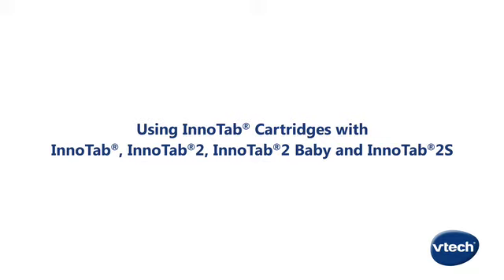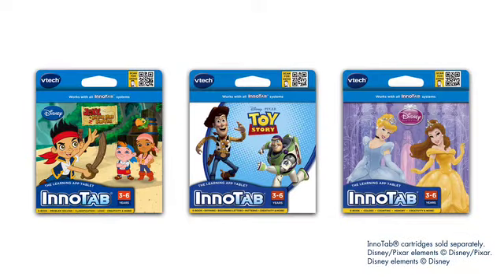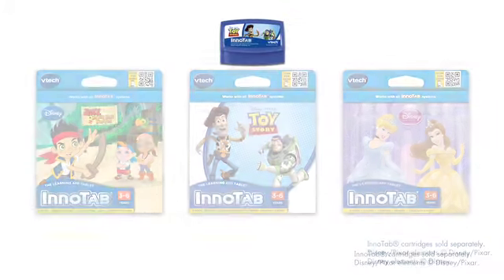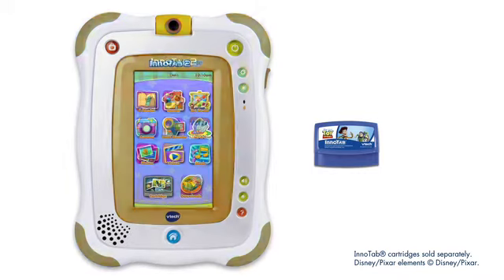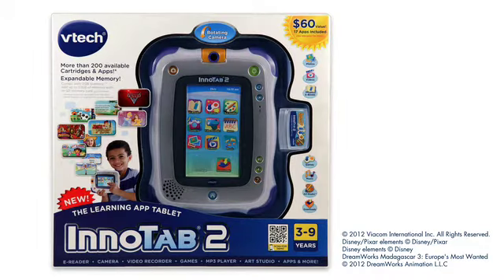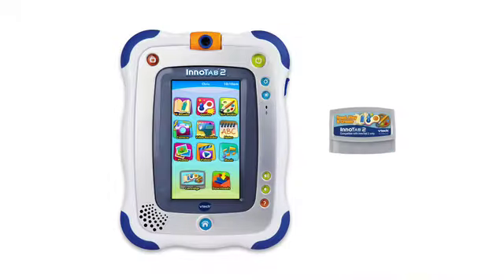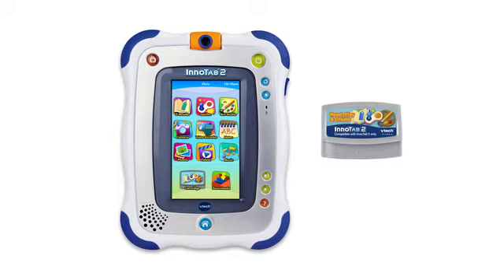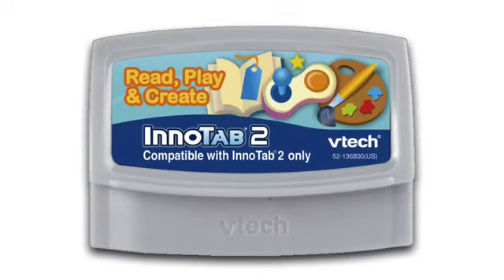Using cartridges with VTech® InnoTab® Tutorial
Do you know InnoTab® cartridges (sold separately) can be used interchangeably with all tablets in the InnoTab® family? Watch this tutorial to learn more.